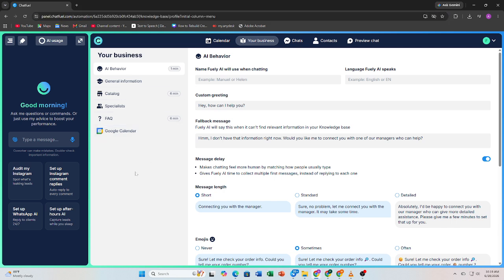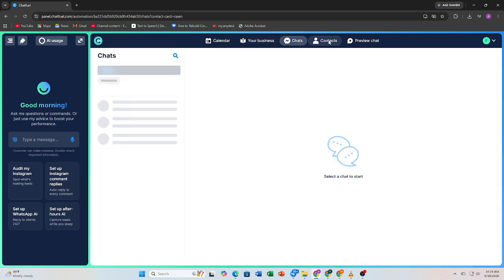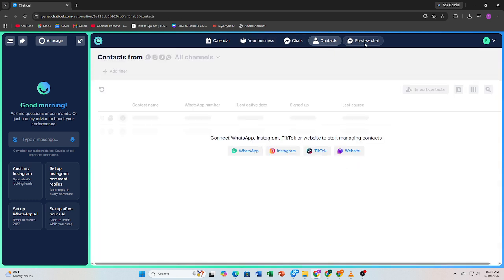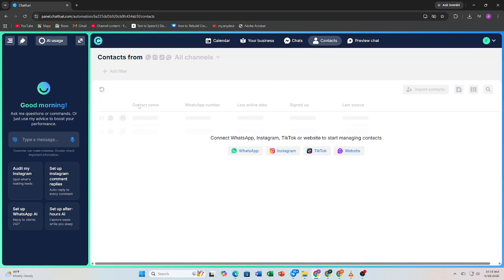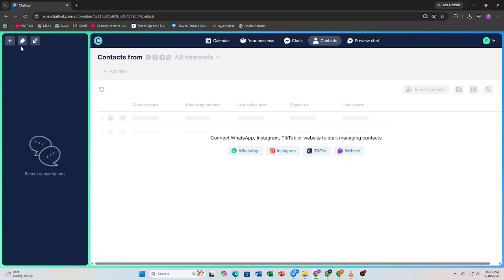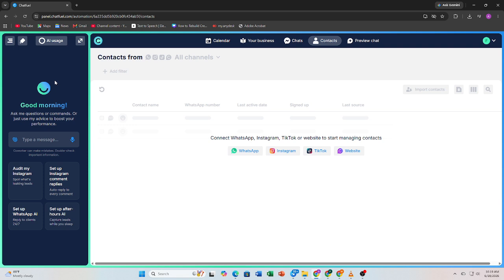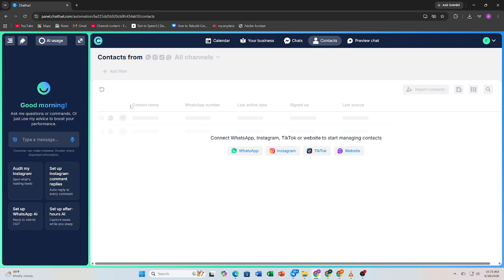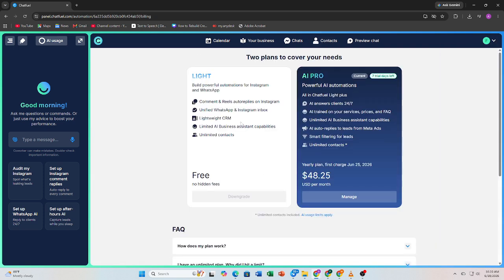How to Use Chatfuel for Free Full Guide 2026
Use Chatfuel for free with this complete 2026 guide. Learn how to sign up for Chatfuel, access free features, build chatbots, automate conversations, and manage customer interactions without spending money. Follow step-by-step instructions to get started with Chatfuel’s free plan and maximize chatbot automation for Facebook Messenger, Instagram, and other supported platforms in 2026.